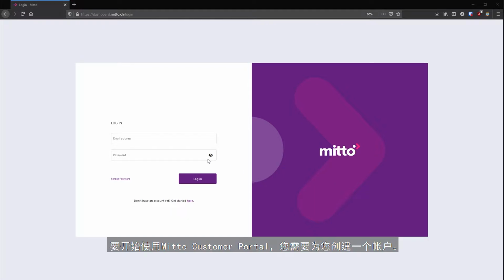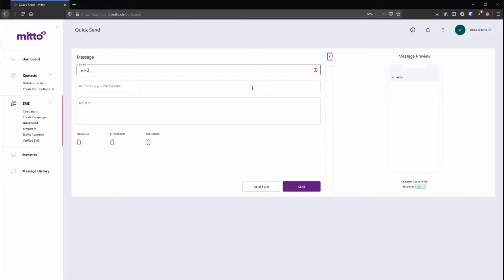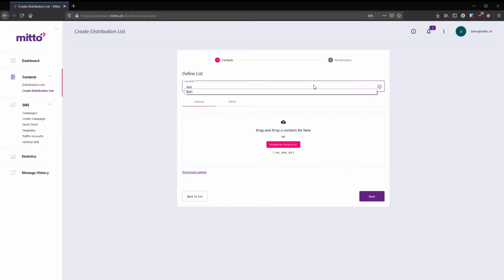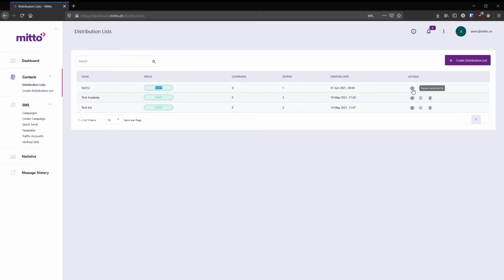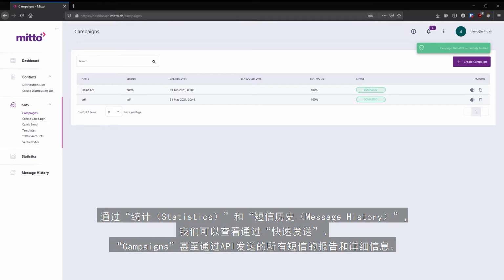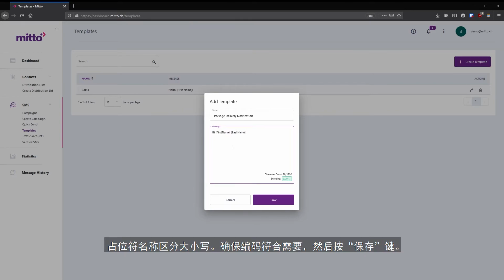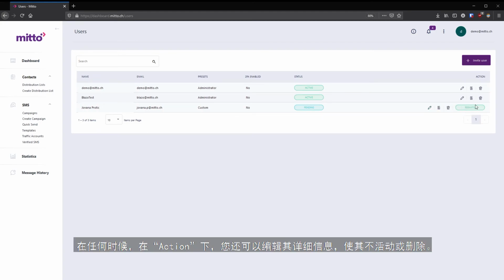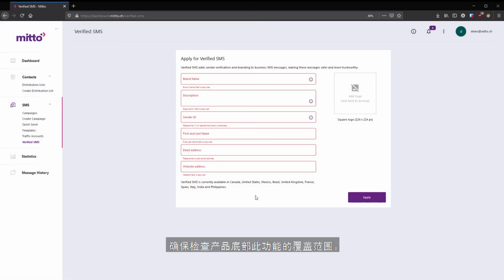Mitto Customer Portal Demo 2021 Chinese